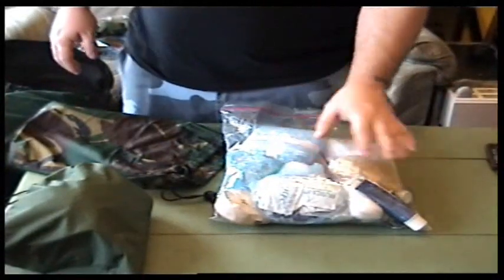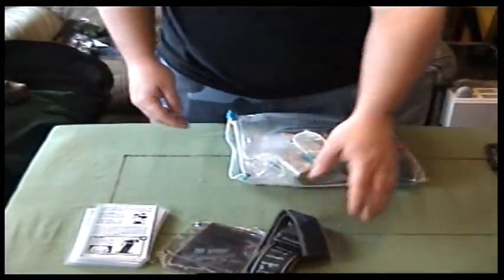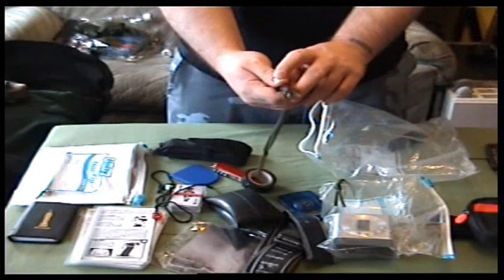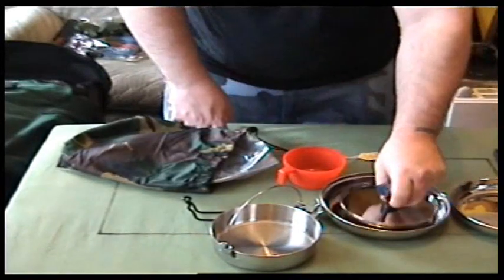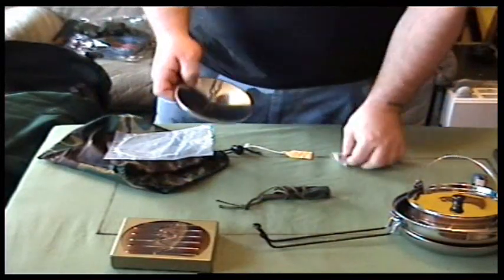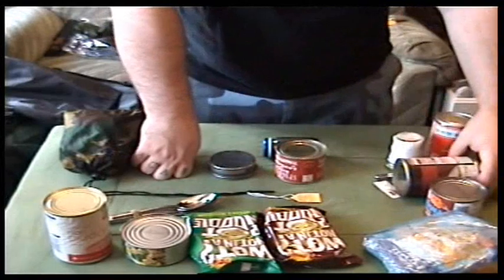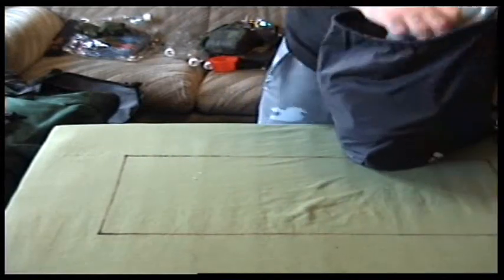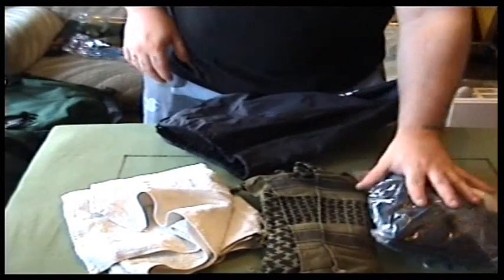Emergency Bug Out Bag (part 2 of 2)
Info on Bag  - Read before commenting -

To explain this bag you need to understand its for emergencies, I hope i never use it, thats the point, , hopefully i'll never need it, but if the time comes i can chuck this in a car and get going, and i'll be 100% ready,

Does that explain it.

Its not for Hiking or camping, it for if the shit hits the fan and you need to run.

Mike.

Bug Out Bag part 2